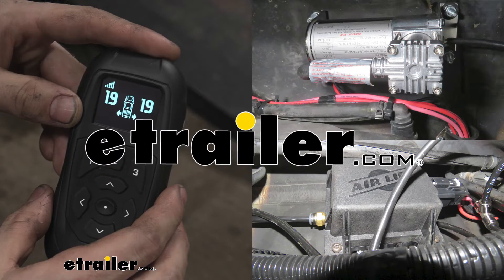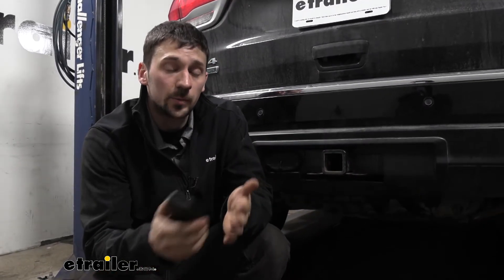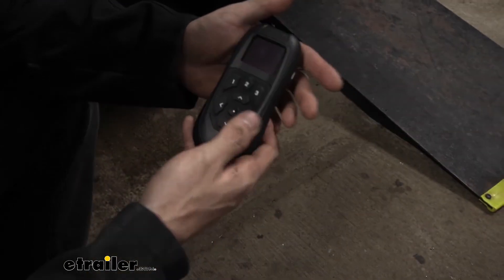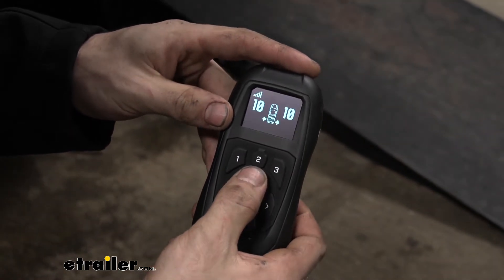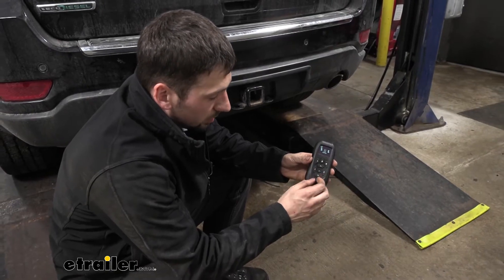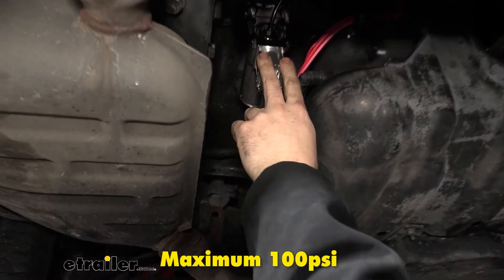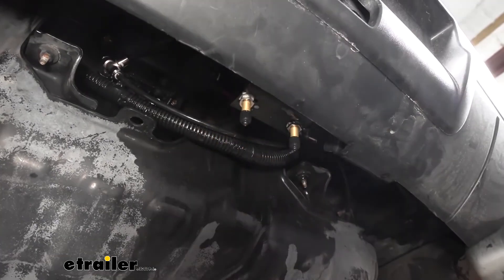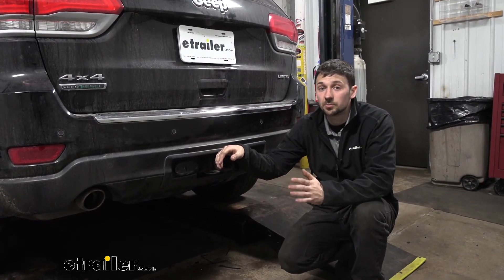etrailer | Checking Out the Air Lift WirelessAIR Compressor System for Air Helper Springs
Click for more info and reviews of this Air Lift Air Bag Compressor Kit:

Conor:                                                 Hey guys, how's it going Conor here today at etrailer.com. We're going to be taking a look at the Air Lift WirelessAir Compression System. It's wireless, therefore we don't have to run any air lines or lines into the cab of the vehicle. Everything is going to be controlled with our wireless remote here or it's also Bluetooth compatible. So we can download a free app on our phone and adjust the bags with our phone as well.Essentially, it's going to allow us to fill our air springs at the touch of a button. We don't have to have access to an external air compressor.

Therefore, if we're going to be hauling or towing heavy loads frequently, we're going to be able to adjust the air pressure inside our airbags for that particular load at any given time.So another thing I really like about this particular Air Lift Compressor System is that it has both single path and dual path inflation. Now, what this means is we can either inflate both airbags together, which is more than likely what you're going to be using most of the time, or we can inflate both air springs individually, hence the dual path.So if we want to adjust the pressure inside our air springs, again, we could either use an app on our phone or we can use this handy little wireless remote. Press any button to turn it on and it's going to connect. Now we see we have a digital readout about the air pressure in each airbag. Now, right now it's set at five, which is what it's going to maintain because that's the minimum we need to have her air springs so they don't deform.In order to increase the pressure, we can press up, which will allow us to set both of the airbags together or we can press this right arrow to adjust the right side airbag separately.

We can also adjust the left side airbags separately, or again we can adjust them both together. So a nice thing about this controller here is in this system in particular, we have three memory features. So what this allows us to do is if we have a trailer that we tow frequently, we can go ahead and set it up, adjust our air pressure, and hit one of these buttons here to save that setting on our controller here.So whenever we get ready to tow that trailer, we just have to hit the one, two or three button. We're automatically set up and ready to tow. So if we take a look up here, we see we have a very small compact size air compressor, which is going to be a perfect match for the air springs that we have on this vehicle.

We also have a very small, easy discreet ECU, which is very easy to mount and hide on the vehicle.So a feature I really like about this particular compressor system is that we still maintain a manual inflation valve system. So these are actually teed in line with the airbags and the compressor. What it allows us to do is if we ever have an issue with our compressor or we lose power to it, we're still going to be able to inflate our airbags here with our manual inflation valves.So in regards to installation, it's pretty straightforward. Something you can definitely do at home by yourself. We don't really need any special tools.

The only constraint we're going to have is space, especially here on this diesel model because there just isn't a lot of room to work. However, that's why another reason why this Air Lift system is a perfect match because we have a very compact compressor and ECU, which makes it easy to mount in limited space. That's going to do it today for the look at the Air Lift WirelessAir Compression System.